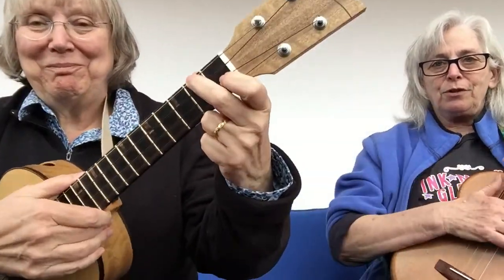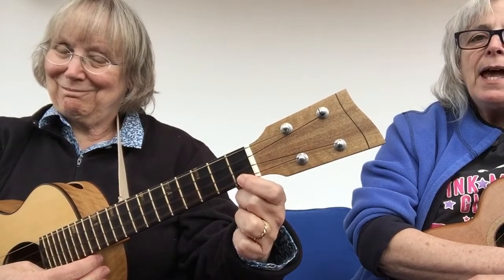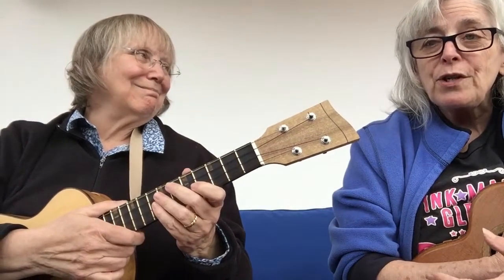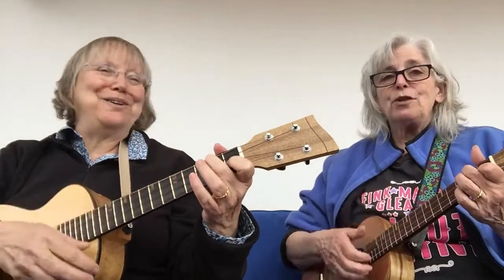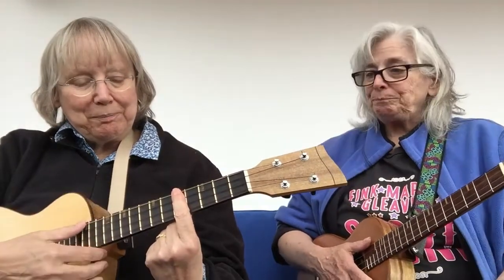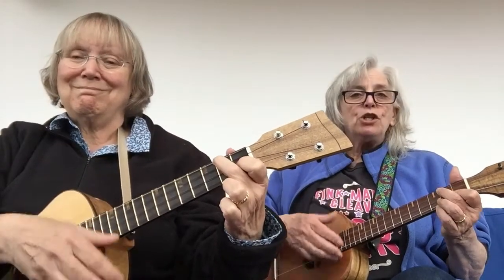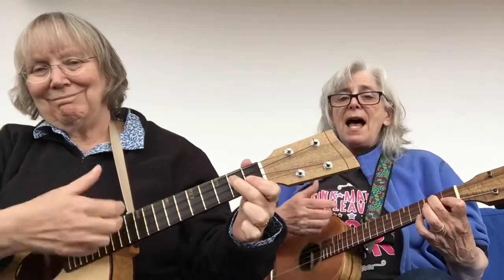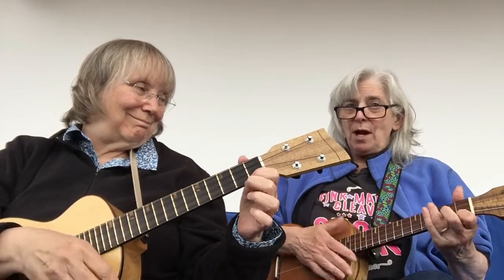WAHOO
EASY ukulele chords & lead to the western swing tune WAHOO by Cliff Friend. We play this on our CD, WAHOO. Lesson inspired by the Northwood Quad Squad uke group, but open to ALL. Get a free month of uke lessons with the code: MarcyM